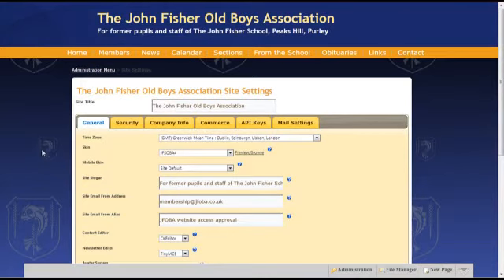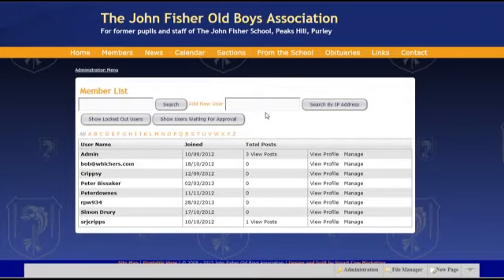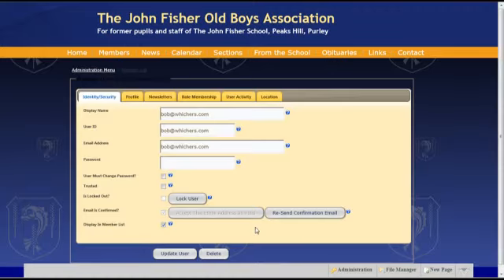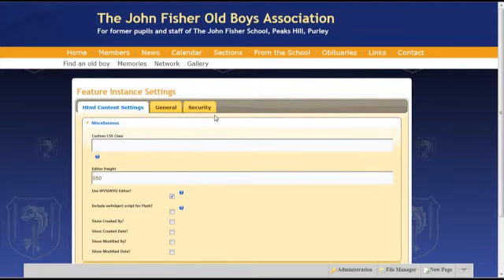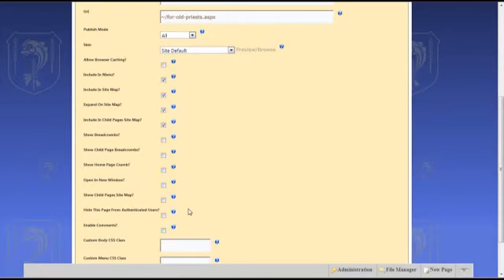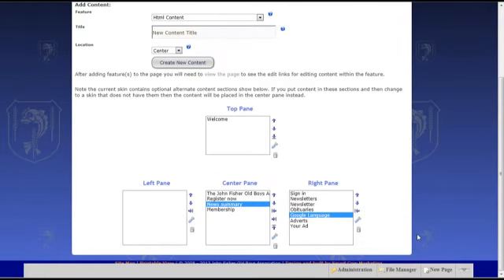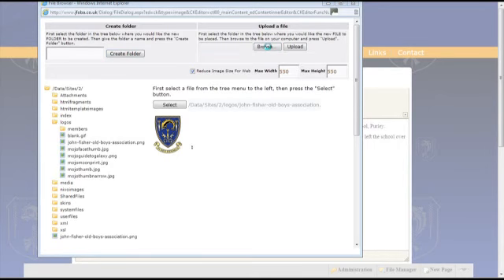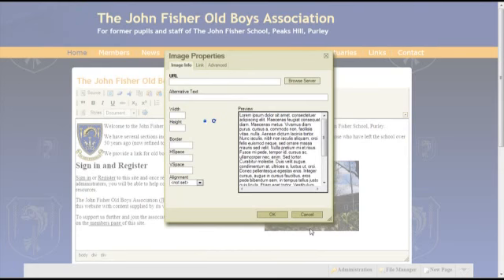Updating JFOBA part 2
Part 2 of how to update the JFOBA website.